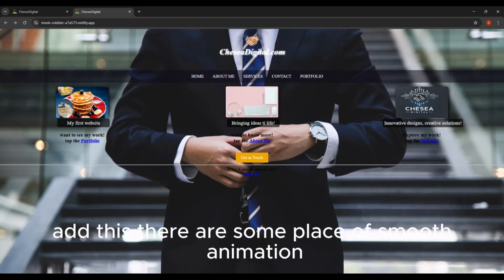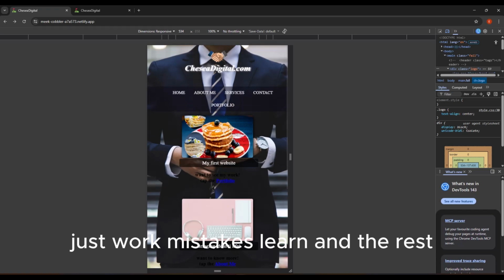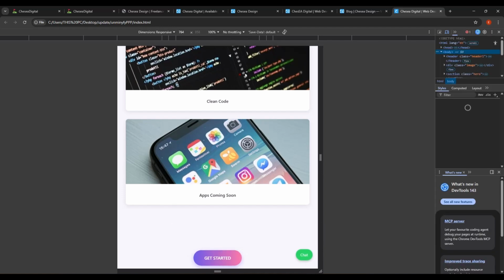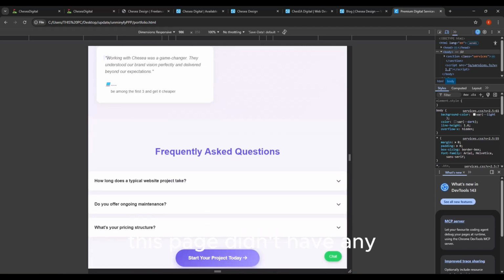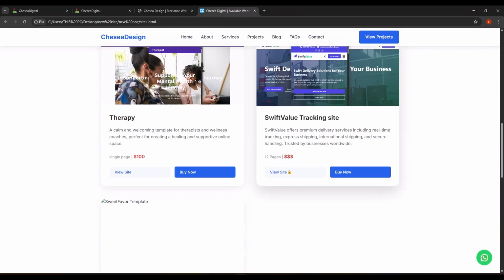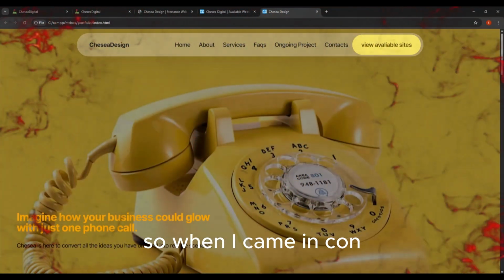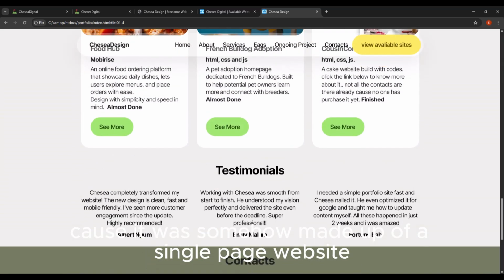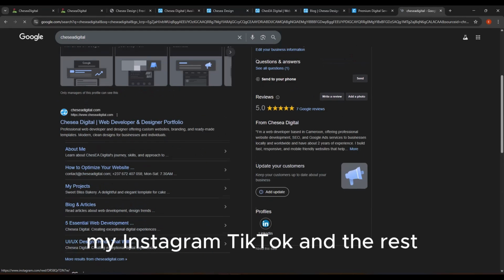how my portfolio evolved since i started coding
In this video, i share how my porfolio website has changed since i started learning web development.
i built my first portfolio by following tutorials, but over time i noticed bugs, poor design choices, and things that didn't feel right. So I kept redesigning and improving it as my skills grew.

This video shows my learning process, the mistakes I made, and how practice, tutorials, and a bit of AI helped me improve.

If you're learning web development and feel like your work isn't good enough yet, this video is for you.